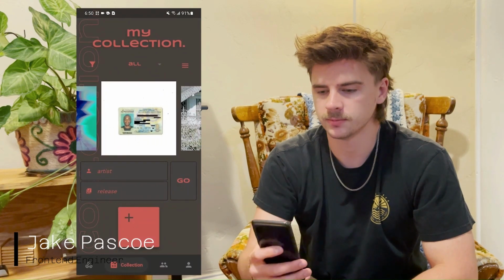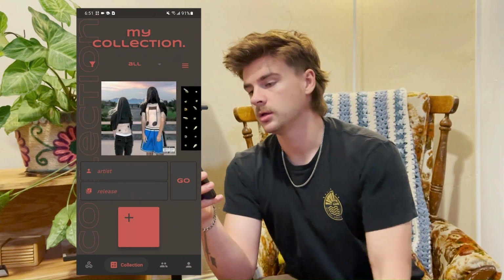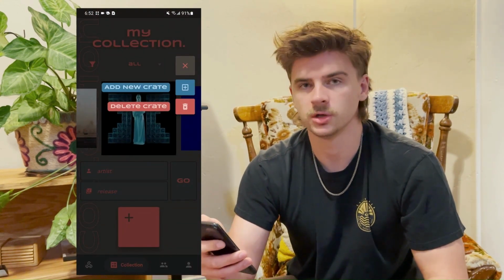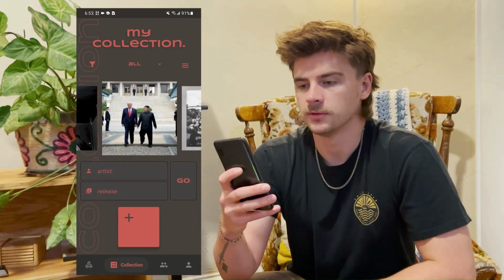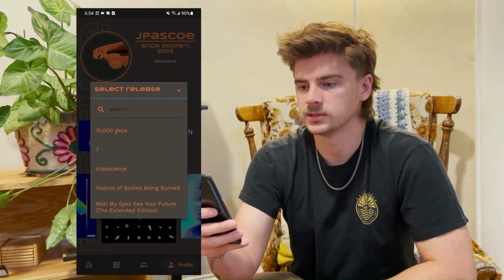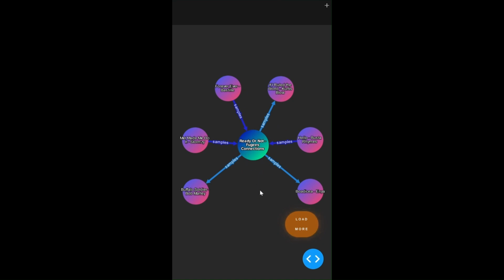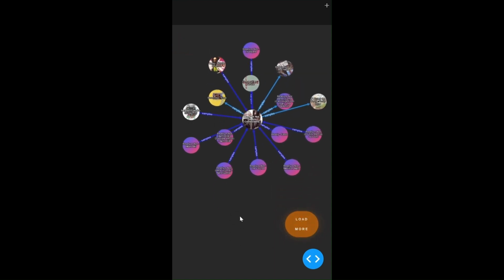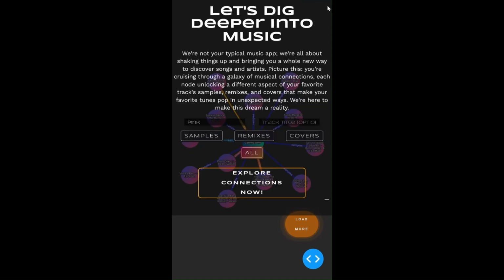Record Keeper - Kahlert School of Computing, Utah, 2022-2023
Take your vinyl collection to the next level with Record Keeper. Snap a
picture of your favorite releases to add it to your collection, or use the
barcode on the back. Manage your inventory of records with ease. View
relationships between different artists you love. Join a community of
vinyl enthusiasts and discover hidden gems in your collection!